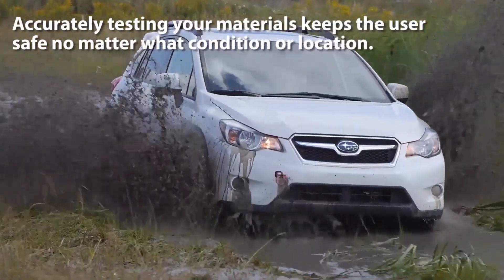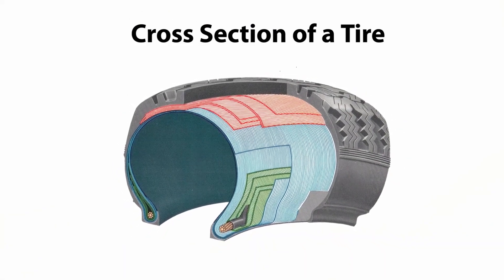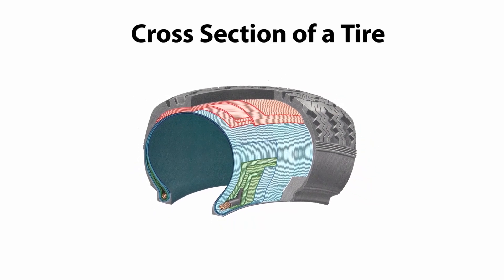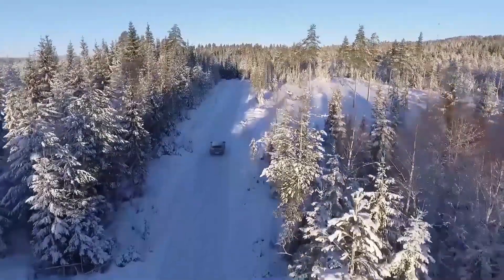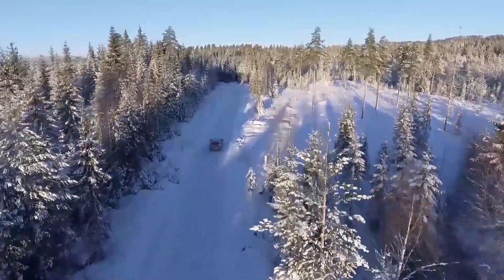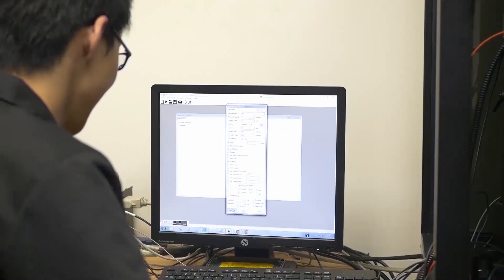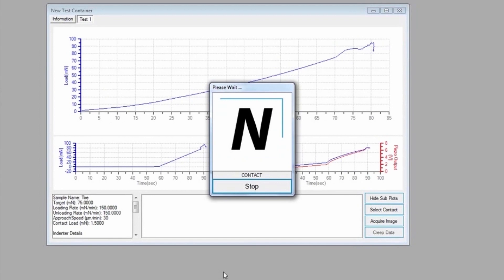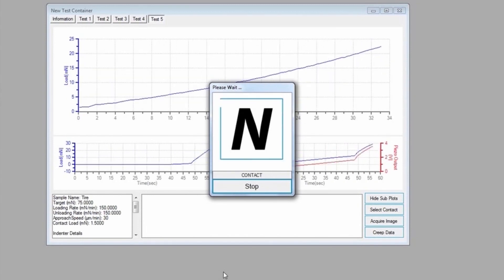DMA Viscoelastic Analysis of Rubber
The changing frequency of the stress often leads to variations in the complex modulus, which is a critical mechanical property of polymers. For example, tires are subjected to cyclical high deformations when vehicles are running on the road. The frequency of the pressure and deformation changes as the car accelerates to higher speeds. Such a change can result in variation in the viscoelastic properties of the tire, which are important factors in the car performance. A reliable and repeatable test of the viscoelastic behavior of polymers at different frequencies is in need.

The Nano module of the NANOVEA Mechanical Tester generates sinusoidal load by a high precision piezo actuator and directly measures the evolution of force and displacement using ultrasensitive load cell and capacitor. The combination of easy setup and high accuracy makes it an ideal tool for Dynamic Mechanical Analysis frequency sweep.

In this application, we study viscoelastic properties of a polished tire sample at different DMA frequencies using the Most Powerful Mechanical Tester, NANOVEA PB1000, in Nanoindentation mode.